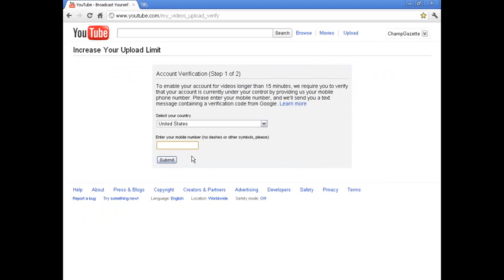Increase Your YouTube Upload Length to 12 Hours and 20 GB (For Basic Users)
Around September 20th, 2011 YouTube made it possible for basic users to increase their upload limit from 15 minutes, to 12 hours. That means NO MORE TIME LIMITS!! All you need is a mobile phone that accepts texts.

Of course YouTube changed since I made the video but it's basically the same process.

and click the "Increase your limit" link.
Enter your mobile phone number (no spaces or dashes) and click submit.
Next, just enter the 6-digit code YouTube texted you and your all set to upload longer videos!

If you have trouble, go to the "Features" part of your Setting page and click Enable next to "Unlimited Uploads"